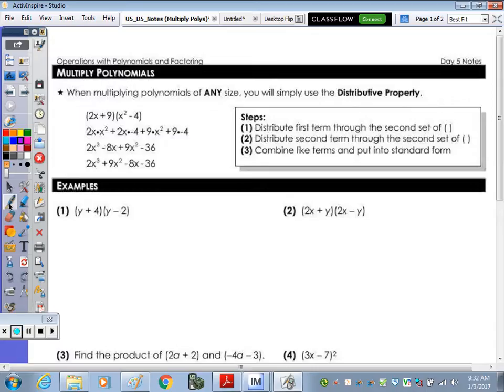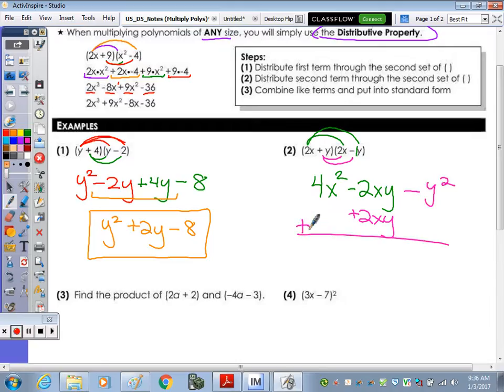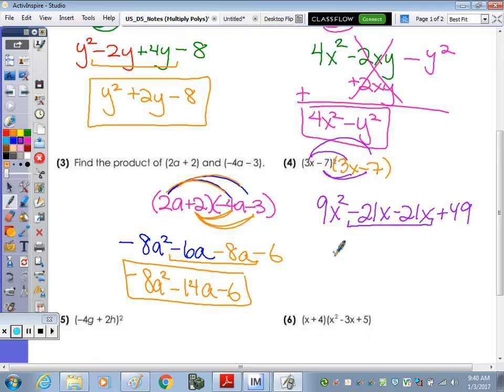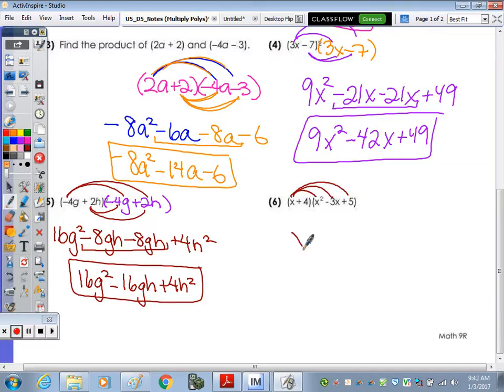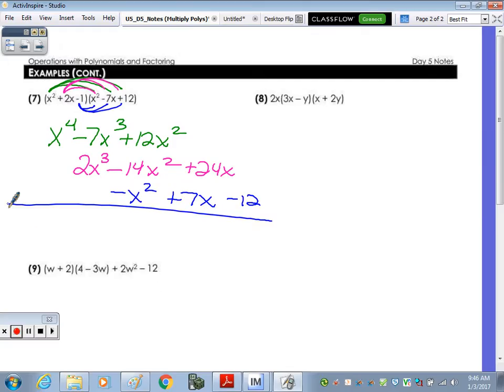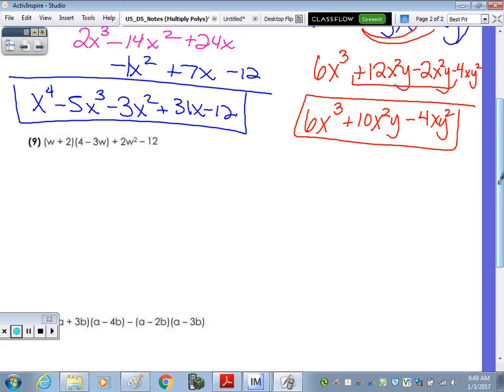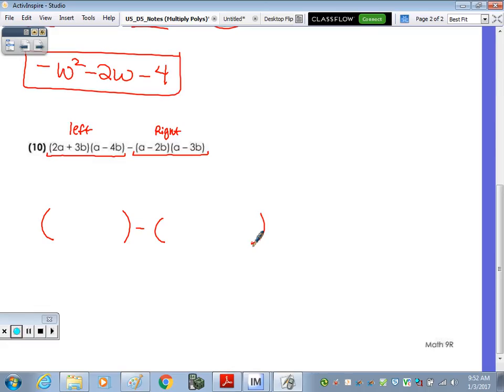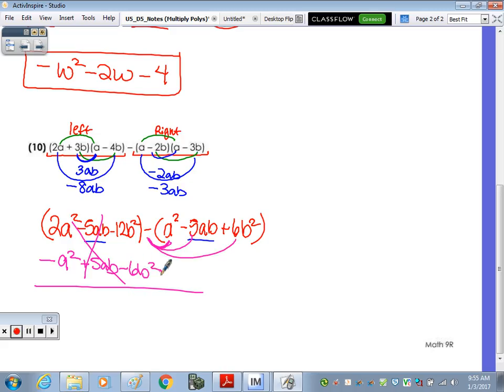Operations with Polynomials | Day 5 Lesson